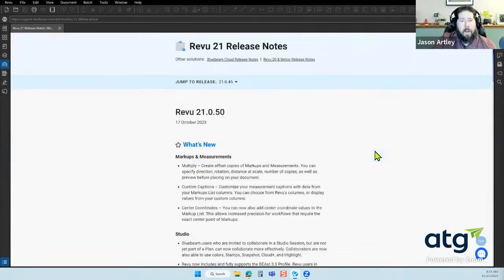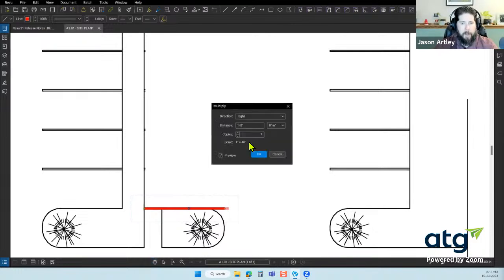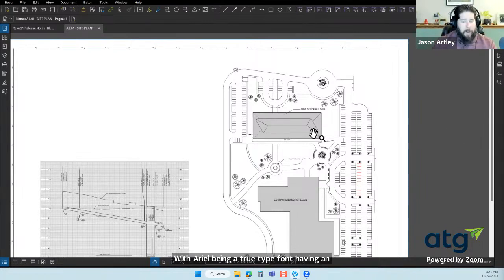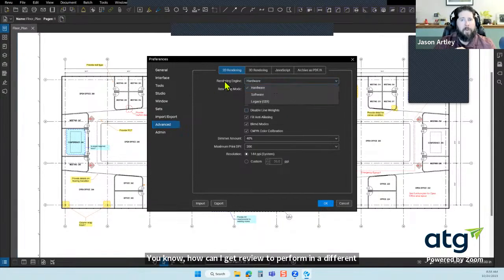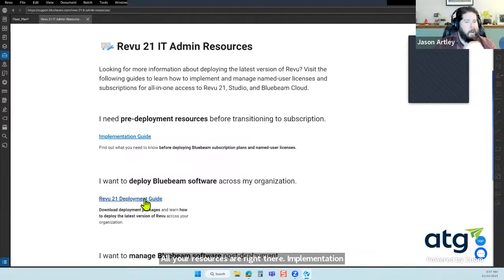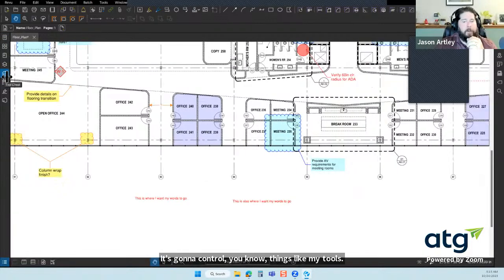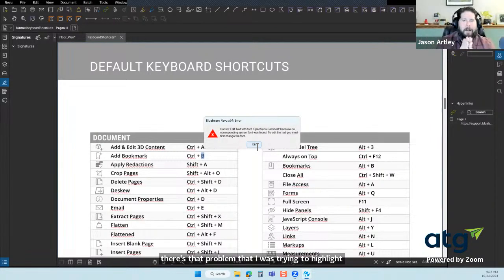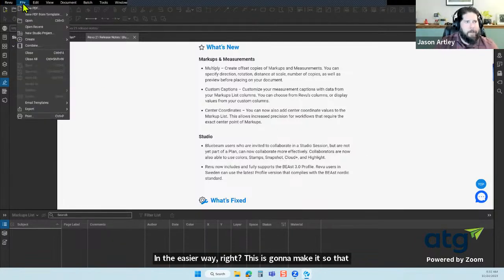What's New In Revu 21 | Morning Coffee Revu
Jason is riding solo this week and is covering the new updates made to Revu 21 over the last week. Tune in to get the inside scoop, how to leverage it in your workflows and catch a few workflow solutions along the way tossed in by our live audience.